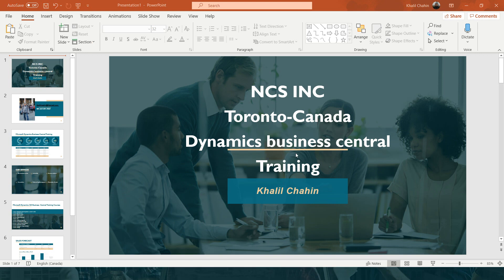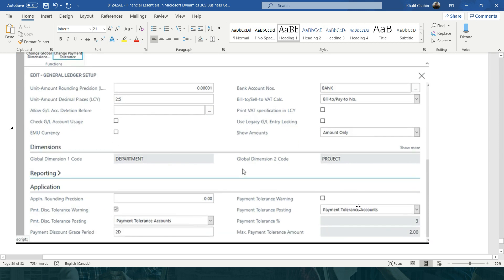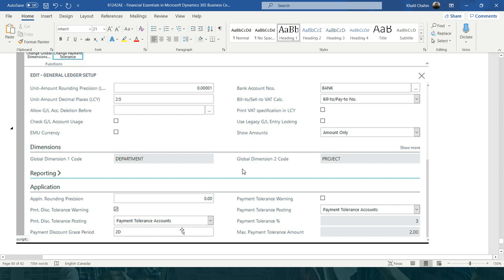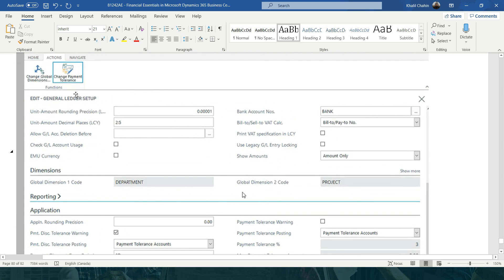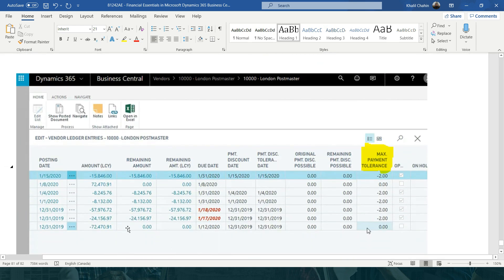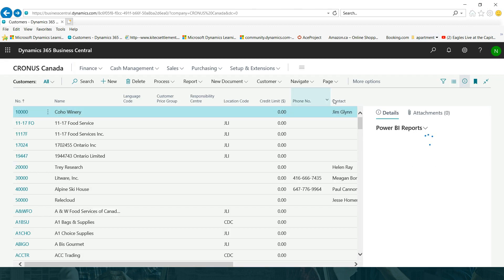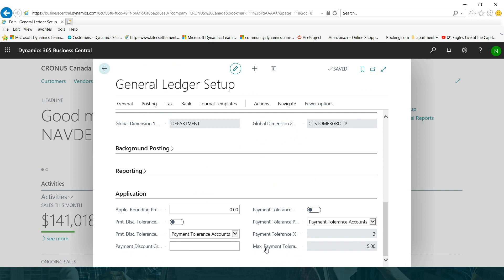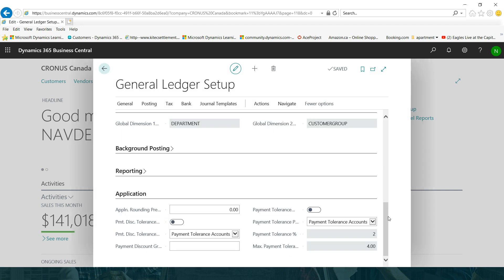Set Up a Payment Discount Tolerance and Payment Tolerance in Business Central